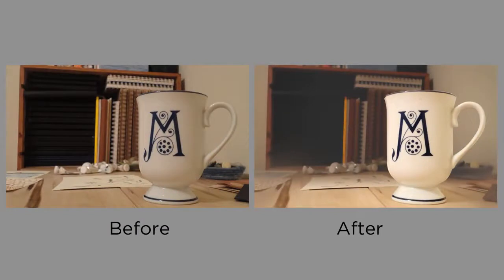Visual Simplification (CtrlPaint.com)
Painters are not cameras. But if what you're striving for is realism, what is so different between an illustrator an a camera? This video discusses the painter's ability to manipulate reality for the sake of composition. The example shown in this video is a photograph, but it shows a step by step thought process that mirrors those I use while painting, and can be applied to any subject matter. Also, make sure to check out the Principles of Design videos - because they will help guide you in this process.